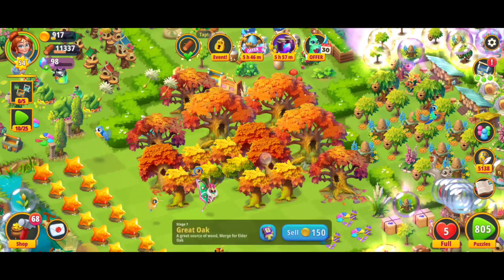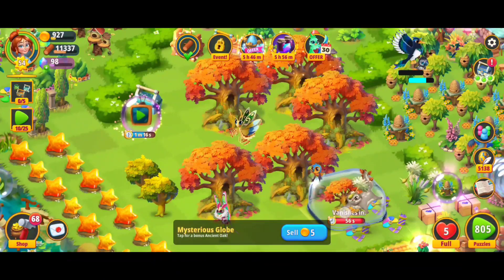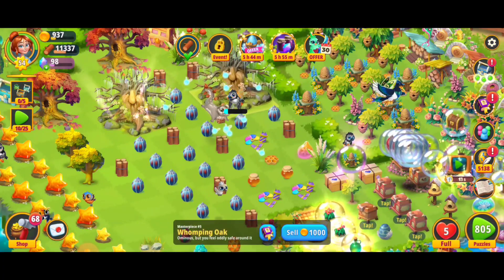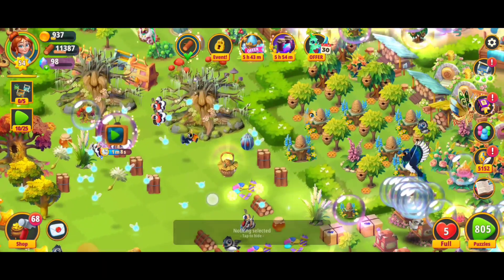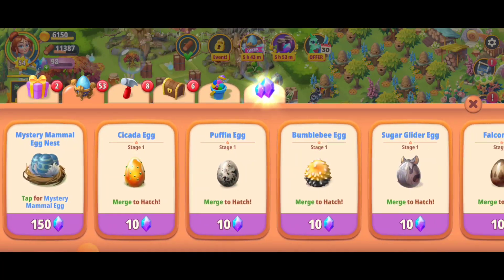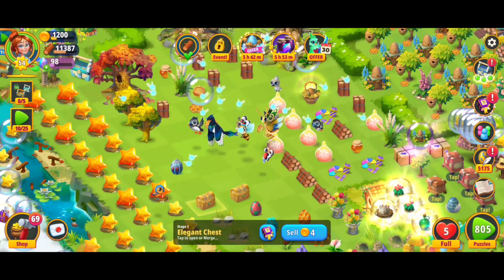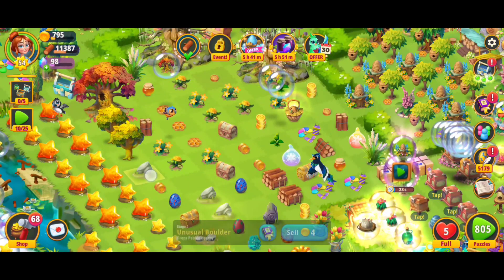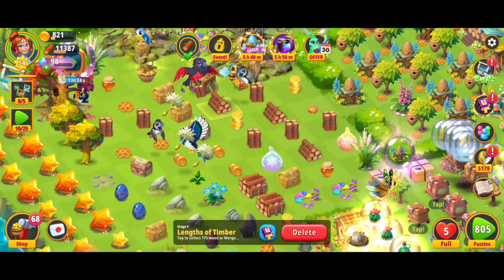Merge Gardens Whomping Oak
✌ Merge Gardens 😃✌